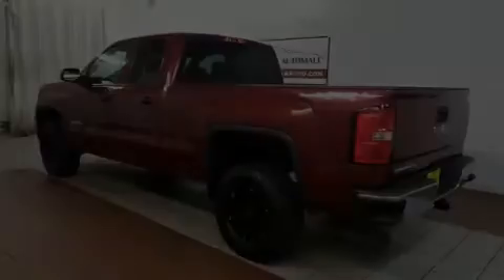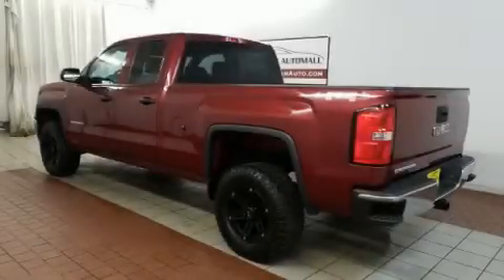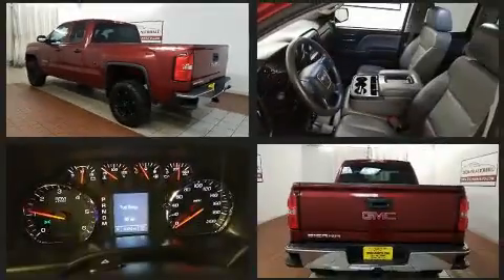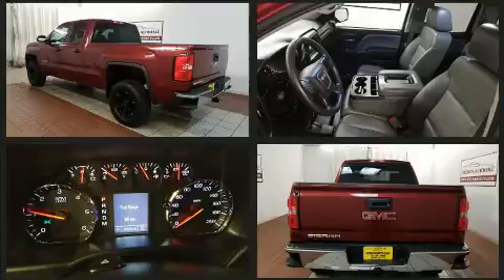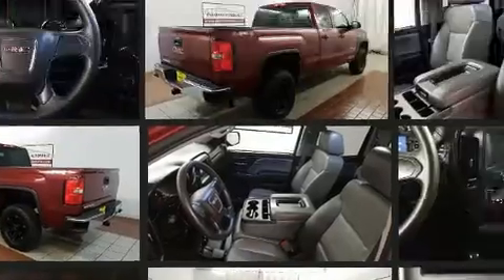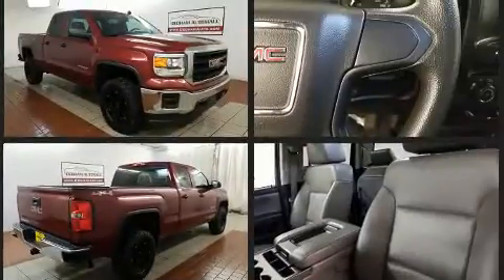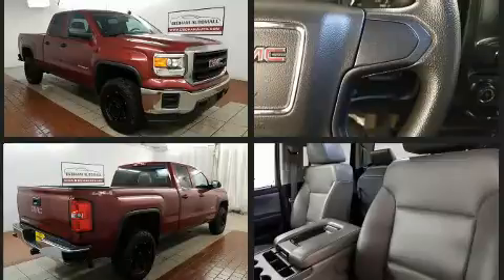2014 GMC Sierra 1500 Base in Dedham, MA 02026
Familiarize yourself with the 2014 GMC Sierra 1500. All of the following features are included: delay-off headlights, a tachometer, a rear step bumper, air conditioning, tilt steering wheel, power windows, and 1-touch window functionality. Passengers are protected by various safety and security features, including: dual front impact airbags, front SIDE impact airbags, traction control, brake assist, ignition disabling, and 4 wheel disc brakes with ABS. Electronic stability control ensures solid grip atop the road surface, no matter how challenging the driving conditions. A Carfax history report provides you peace of mind by detailing information related to past owners and service records. We know that you have high expectations, and we enjoy the challenge of meeting and exceeding them! Stop by our dealership or give us a call for more information.